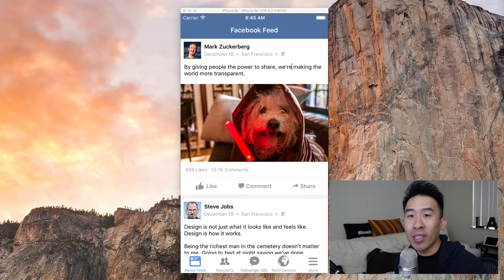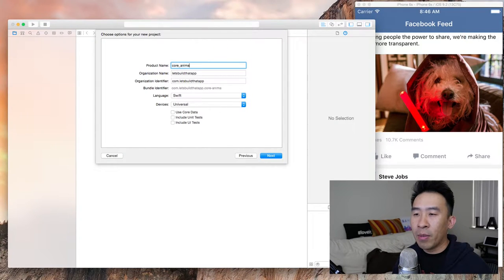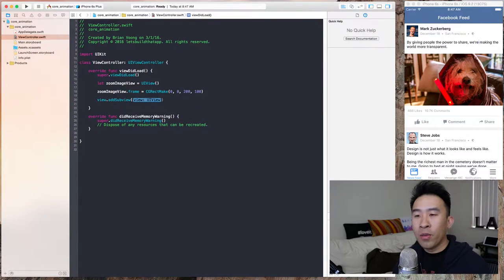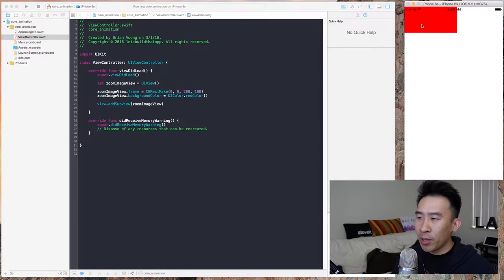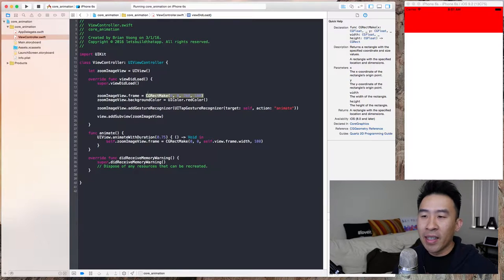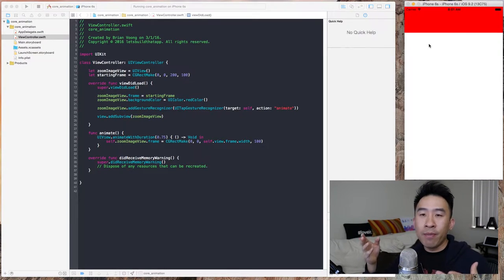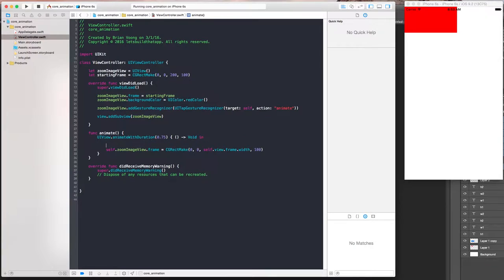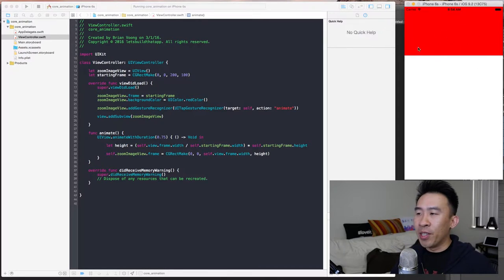Swift: Create Facebook's Image Zooming Animation using Core Animation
Today's tutorial is going to discuss one of my favorite types of animation found on the iOS platform: Facebook's image zooming technique that also provides a black dimming background.  I'll first go over the effect using the Simulator to give you a feel of what I'm talking about.

Next, we create a sandbox project to illustrate Core Animation's ease of use.  Having done that, we quickly figure out how to animate a box to mimic the zooming found on Facebook.

Finally, we go back to our Facebook feed project to implement this animation using the UIImageViews in our cells.